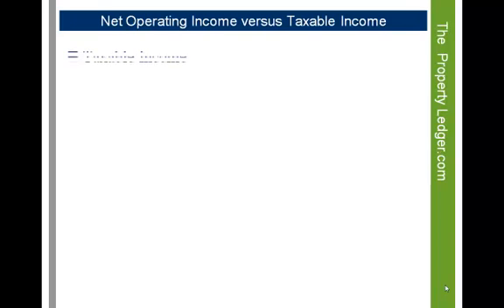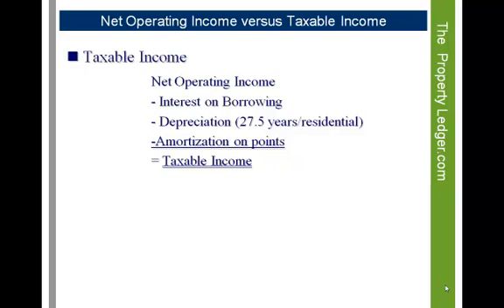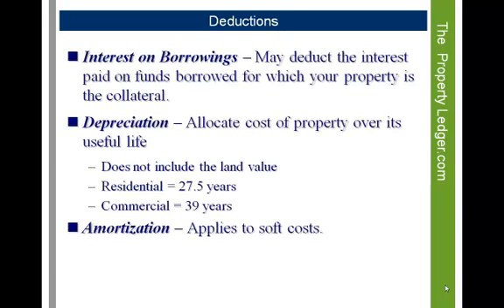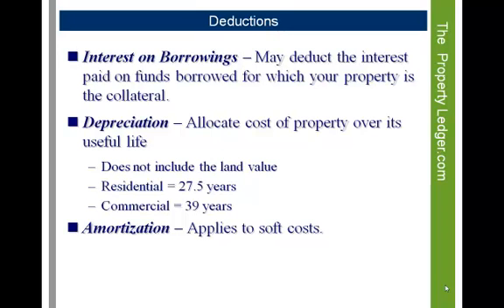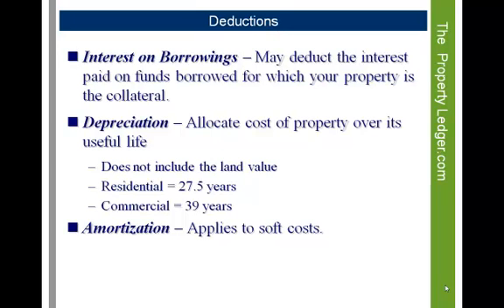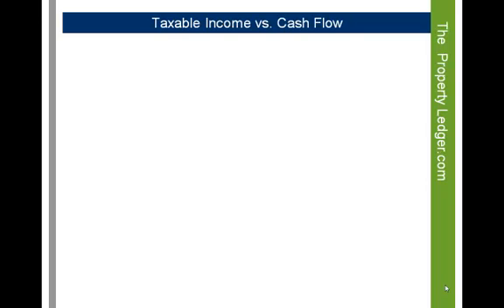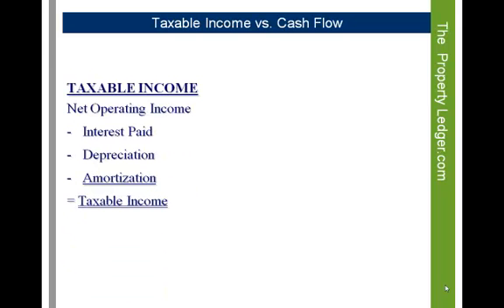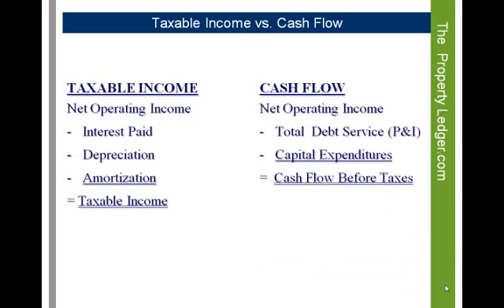The Difference Between Taxable Income and Cash Flow